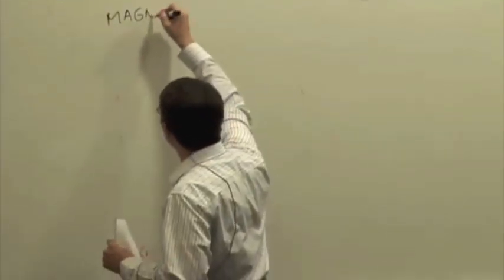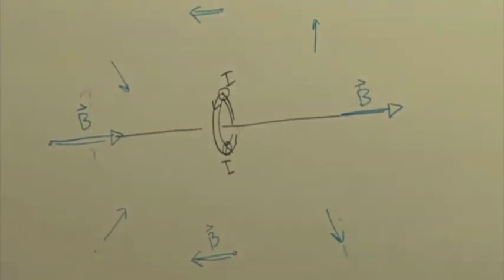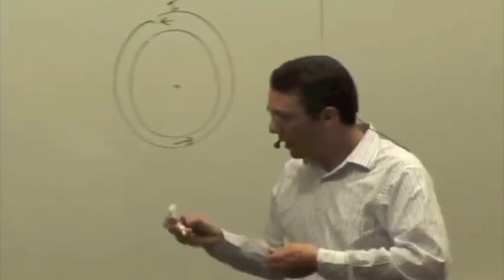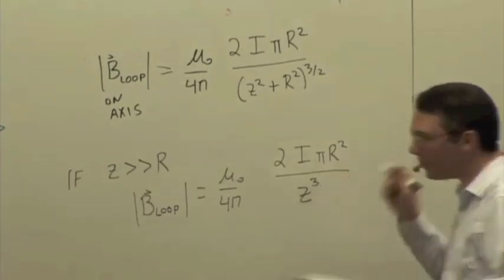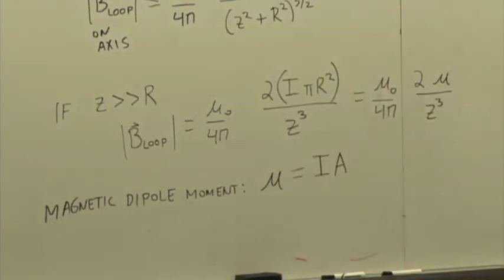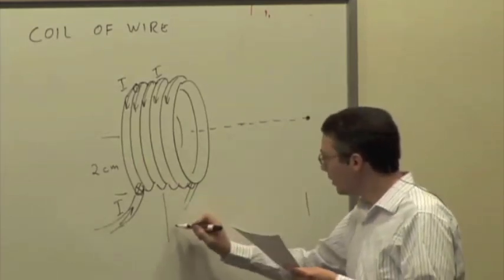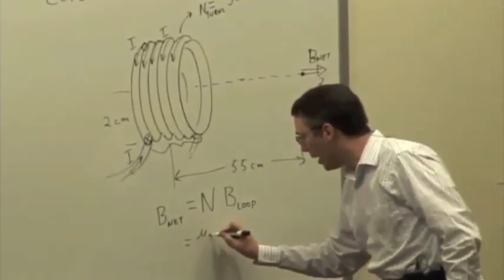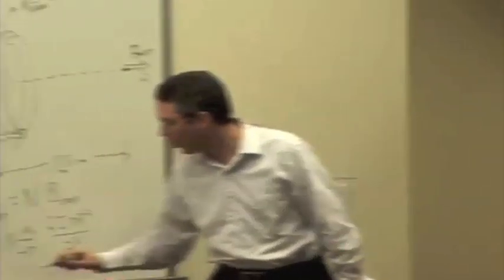EMCh18-4 Magnetic Dipoles Part 1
Magnetic Field of Dipole